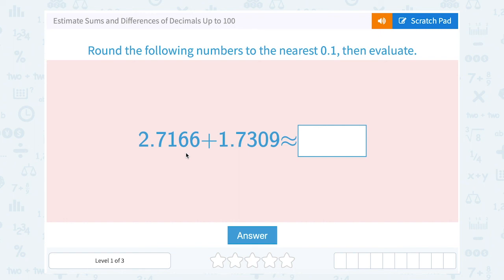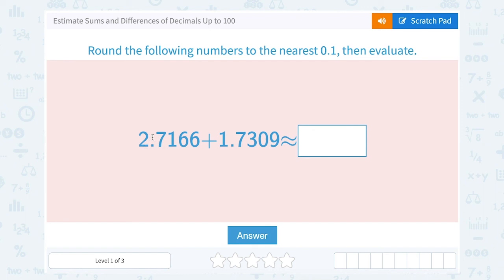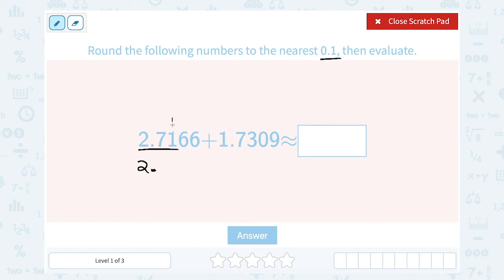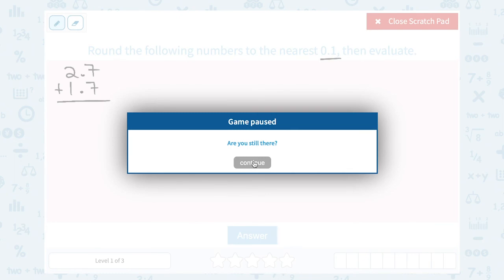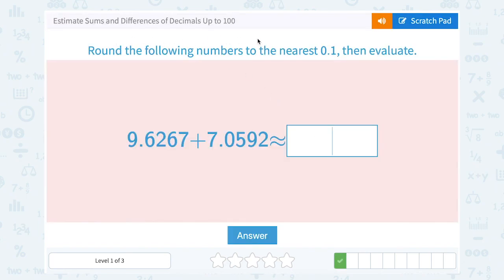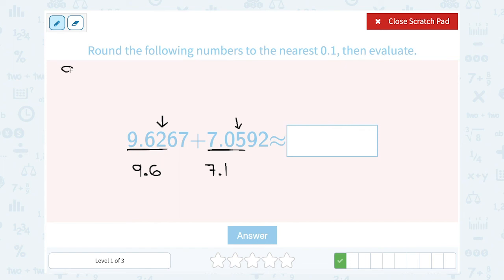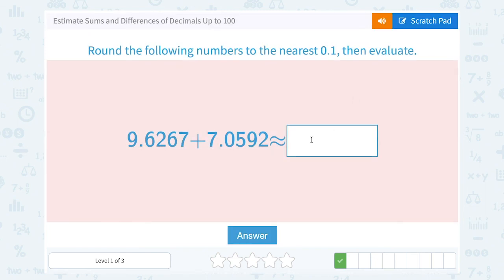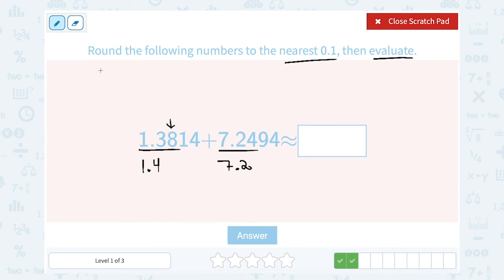6.41 Estimate Sums and Differences of Decimals Up to 100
Estimate Sums and Differences of Decimals Up to 100
Round the numbers in an equation to a specified place value then evaluate.